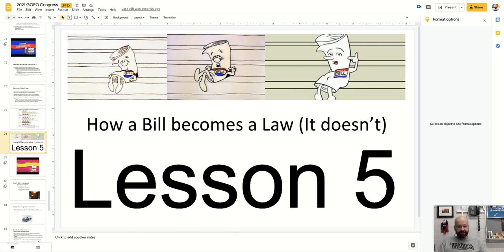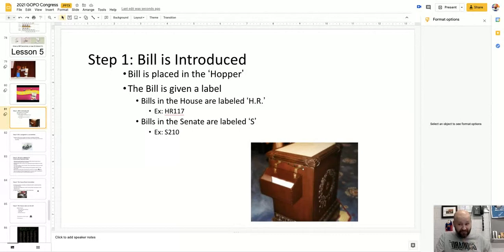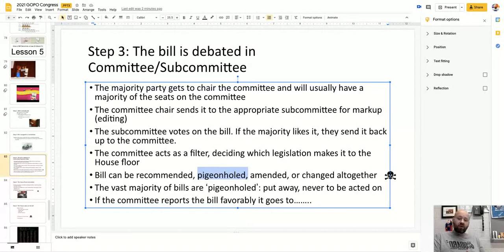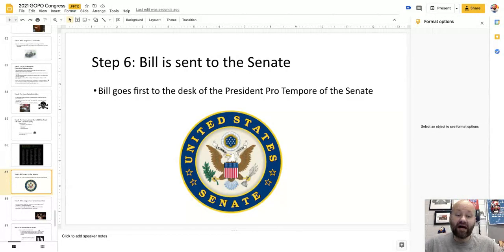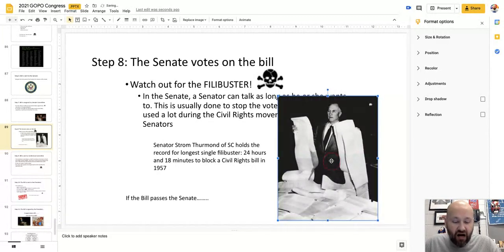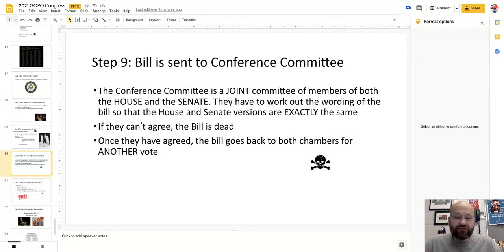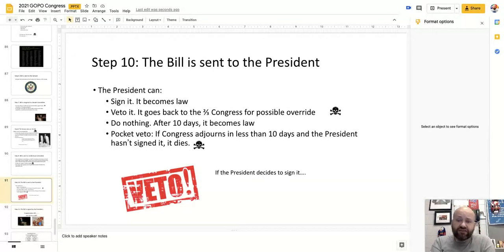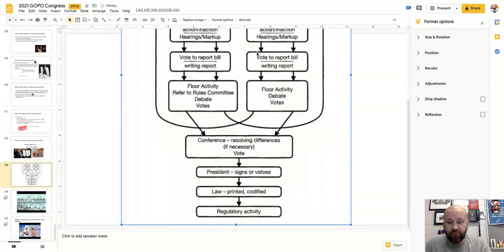2021 GOPO 4.4 Lecture - Bill to Law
A thing about stuff.